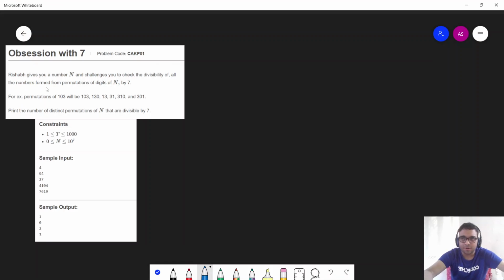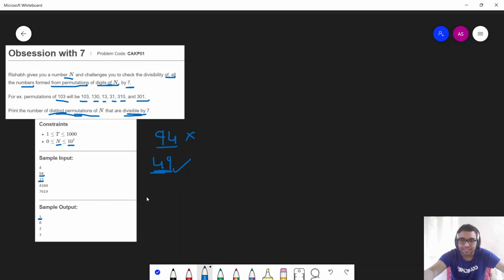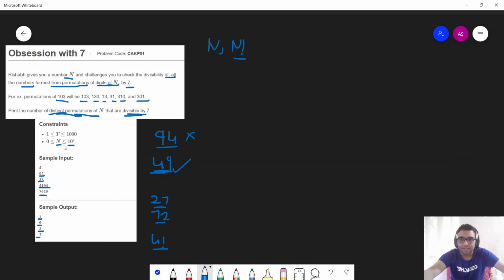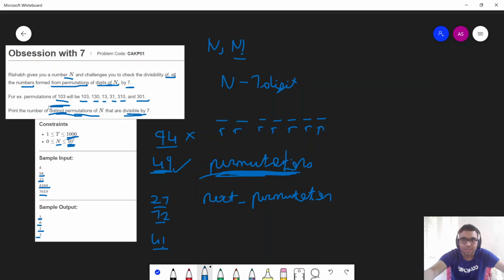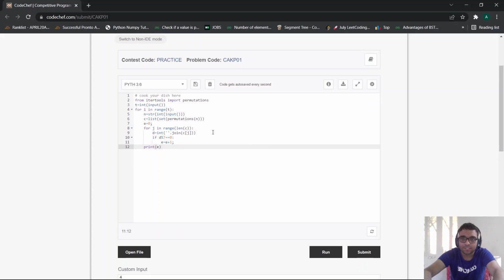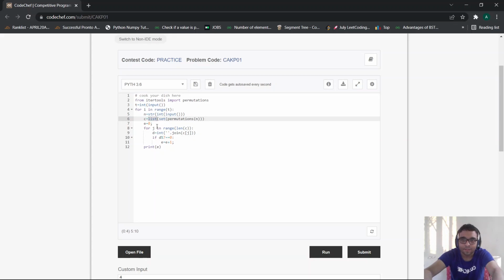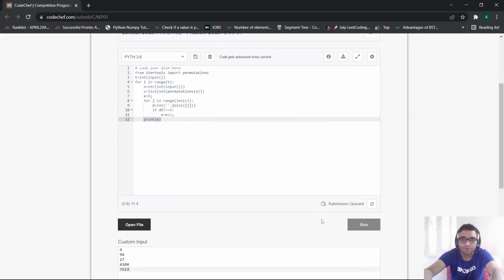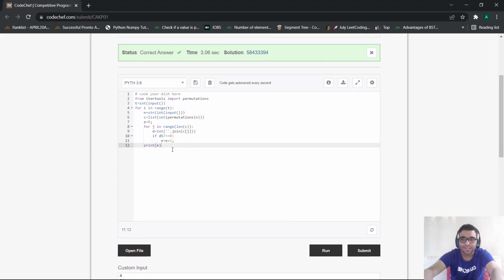CAKP01 | Obsession with 7 | Coding with Logic: CP Problems Solved Easy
"Improve your skills and logic and master the art of Competitive Programming with CodeChef. It's best if you can solve it yourself. But if you can't, you can always check out the detailed explanation of the problem by our expert educators in these videos where top coders and experts in the industry will explain questions of varying difficulty in detail. In this video, Ansh Sharma will be discussing the problem: Obsession with 7 (CAKP01 ).

You can skip to watch the relevant parts:
Timestamps
00:00 - Intro
00:26 - Problem Statement and Test Cases
02:06 - Approach
04:20 - Code
06:27 - Mistakes made by people
07:00 - Outro